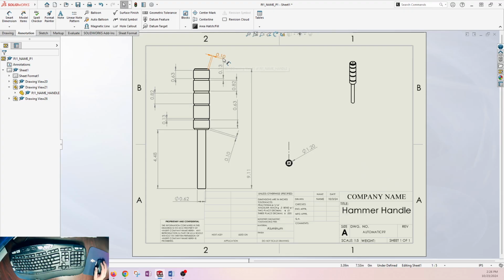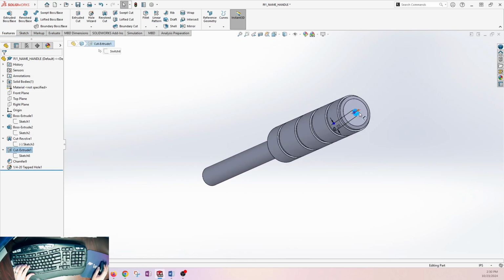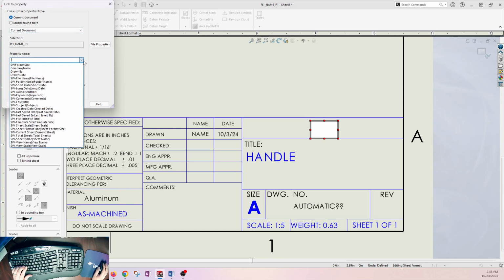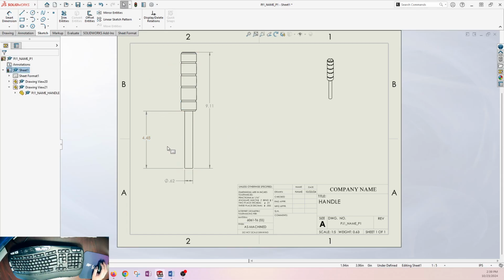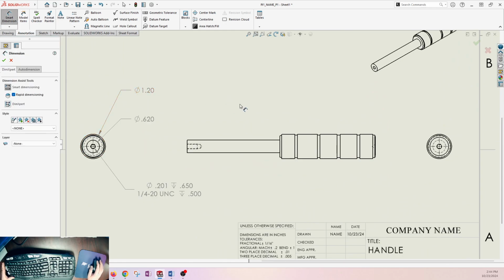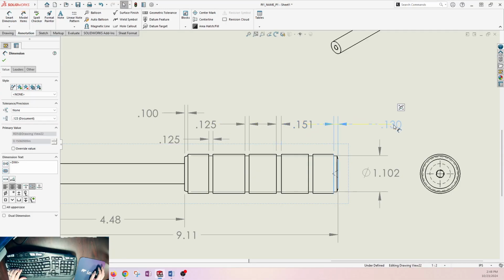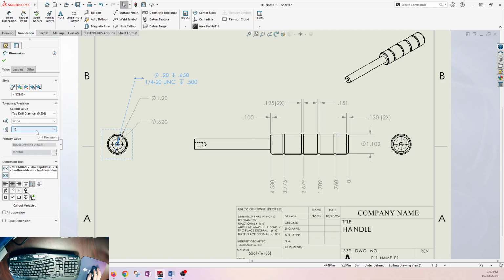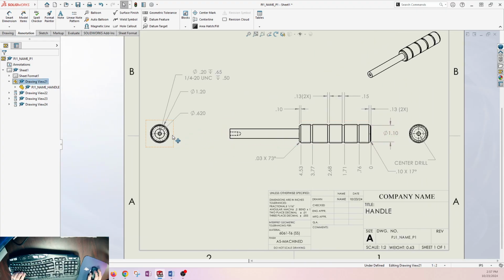SolidWorks for Beginners - Edit of Drawing with Shaft Like Handle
Trying to help new users by sharing drawing corrections.  This one includes title block corrections and proper use of linked file properties.
Hopefully I will get better at planning videos but for now I just want to help with live recording of review.  I didn't have time to review/plan ahead so please excuse the lack of script/editing/entertainment.  Let me know if you have questions or can help.  @HeyAcree